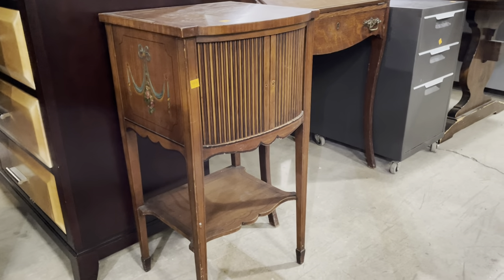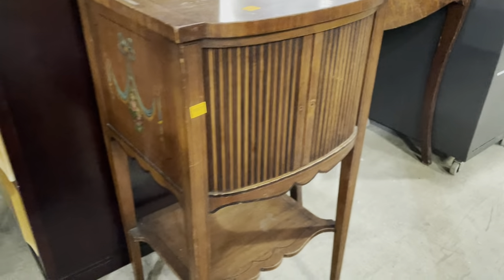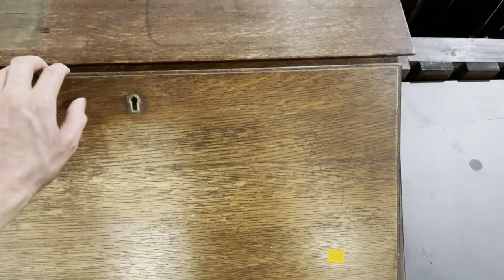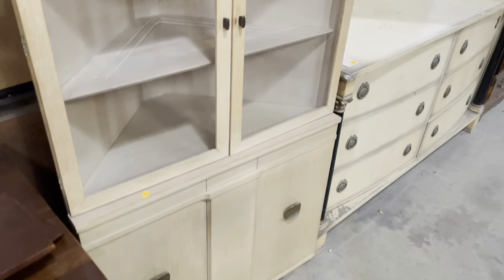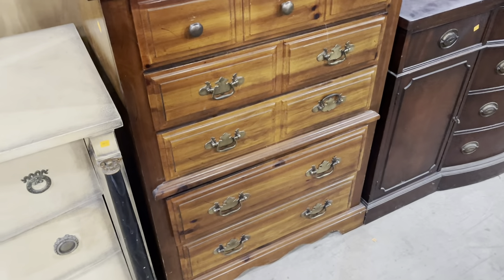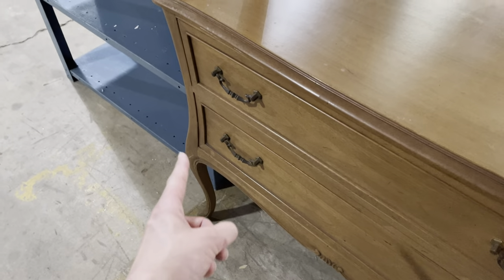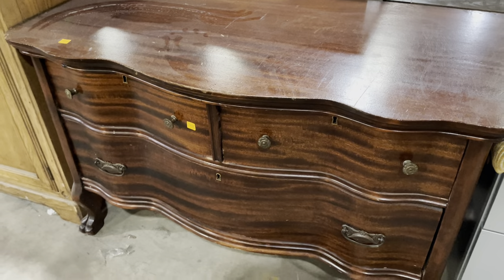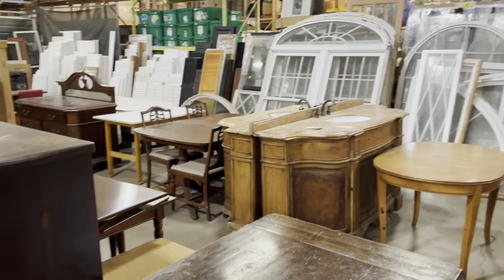Furniture with upcycling potential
These pieces of furniture are ripe for restoration or upcycling and would make for some great creative projects! A side table with tambour doors, an awesome corner cabinet, dressers, sideboards, and more!